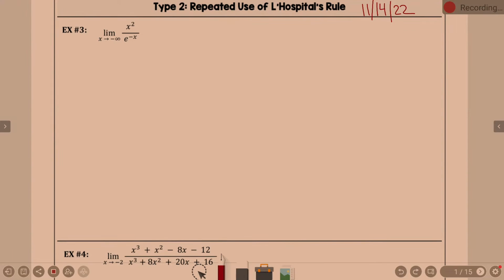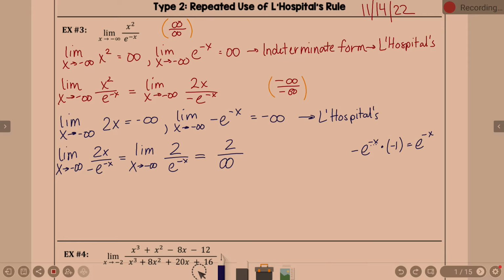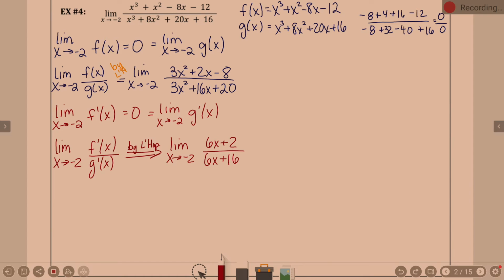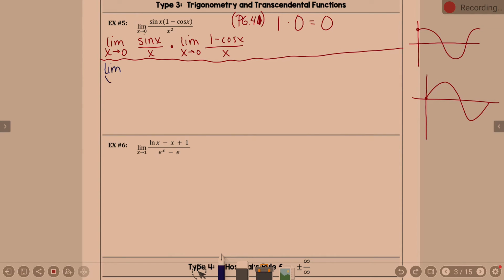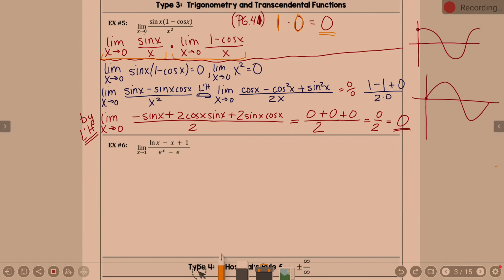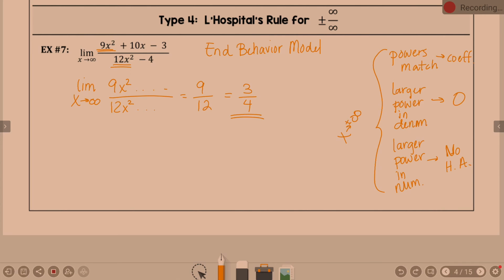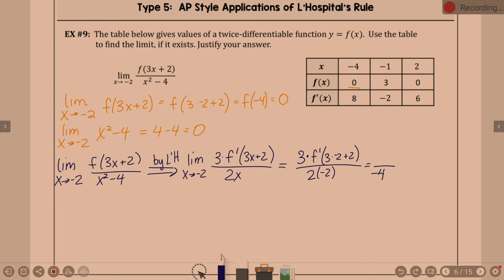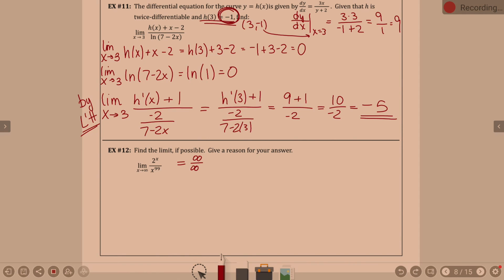AP Lesson 4 6 Day 2